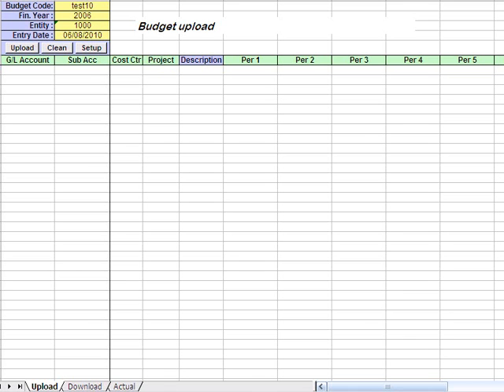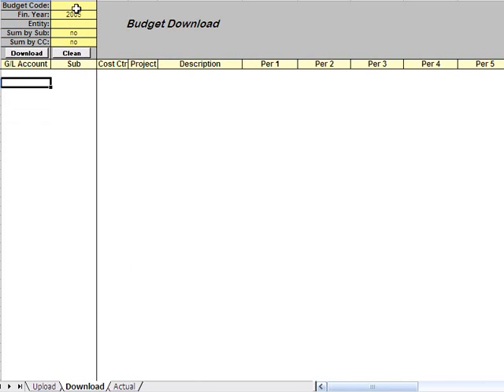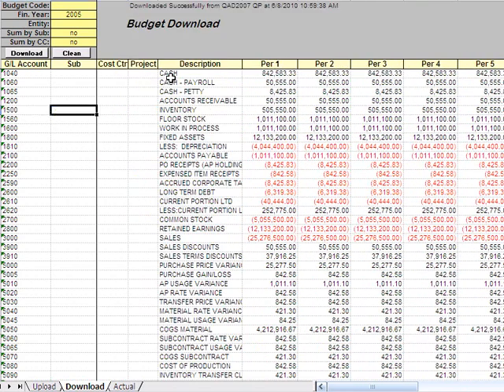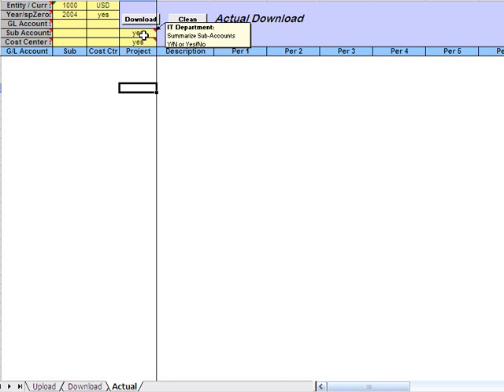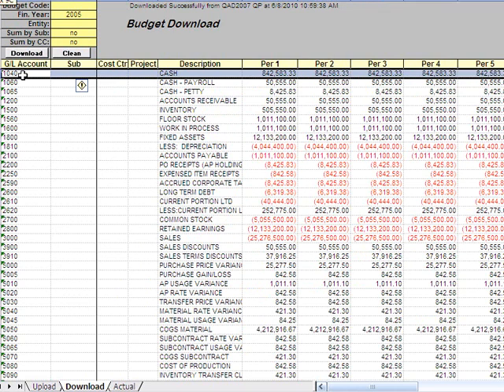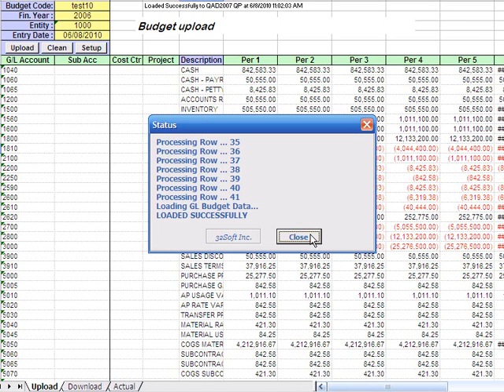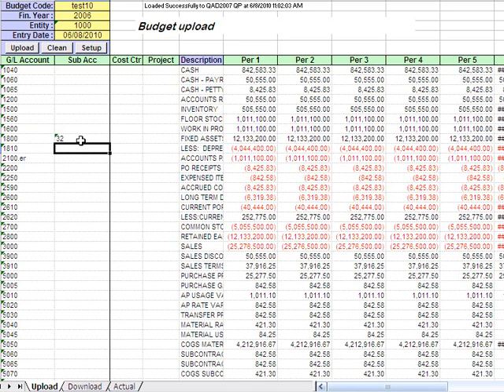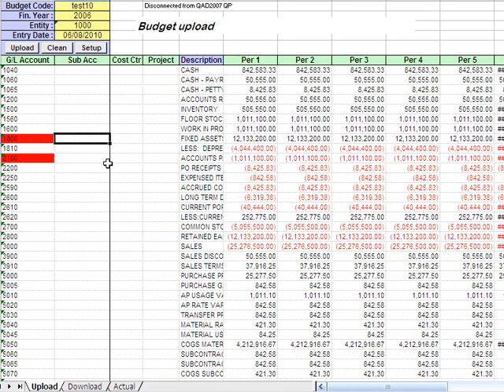GL Budget Excel Loader 25.5.1 for QAD - 32Soft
Great productivity tool to shorten budgeting process in QAD from weeks to minutes.